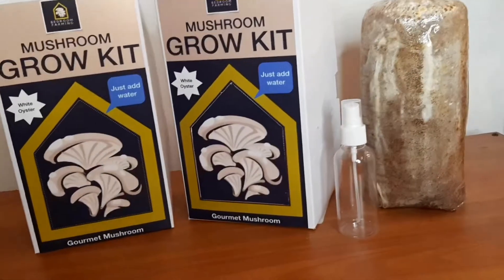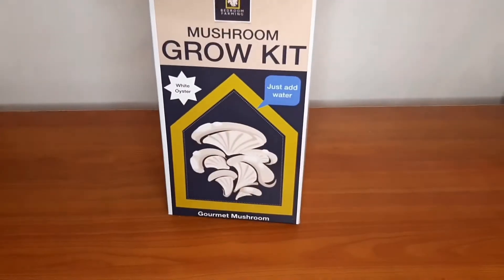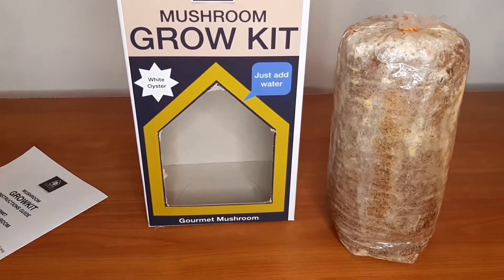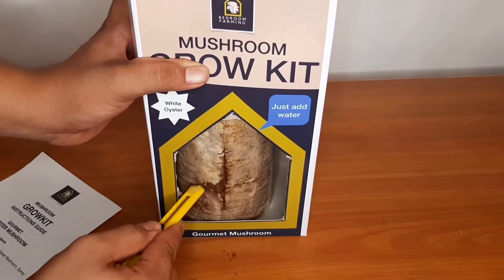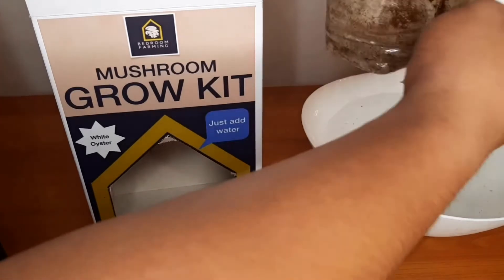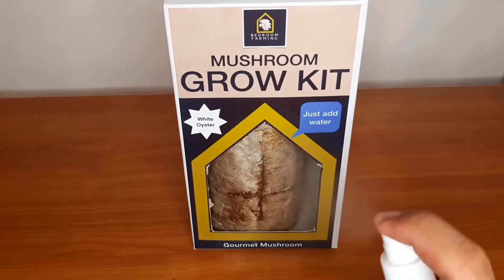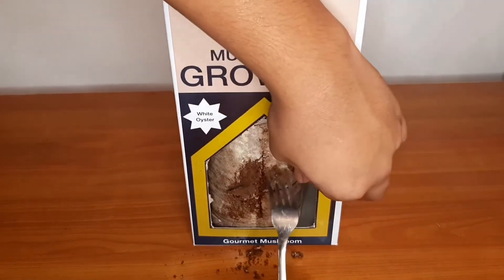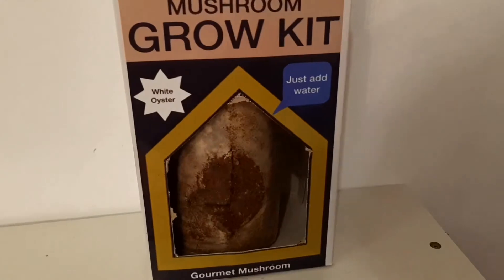Growing Mushrooms Made Easy: Unboxing Mushroom Grow Kit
Curious about growing your own mushrooms at home? In this video, we unbox a DIY mushroom grow kit and show you just how easy it is to start growing your own tasty mushrooms!

From setting up the grow kit to harvesting your fresh mushrooms, we'll guide you through the process step by step. Whether you're a beginner or an experienced gardener, this mushroom growing kit is a fun and simple way to add some homegrown goodness to your meals. Get ready to enjoy the fruits (or should we say fungi?) of your labor with this easy-to-use mushroom grow box!
Bedroom Farming Mushroom Grow Kit Unboxing

DIY Mushroom Growing Kit - Fun for kids - mushroom box - Birthday Present Children's Day Gift Special Gift - (All-in-1 White Oyster Mushroom Growing Kit)